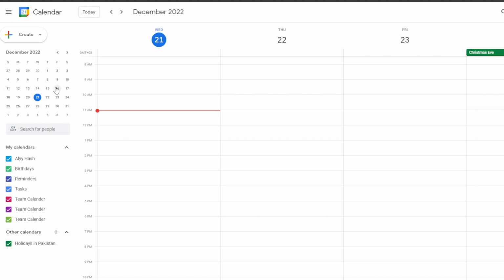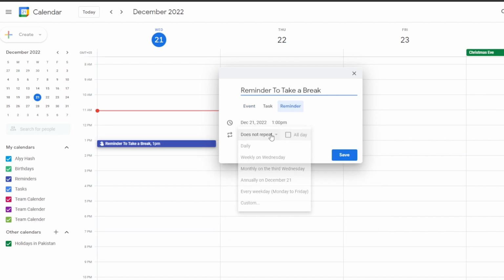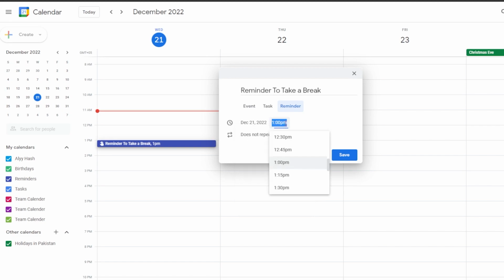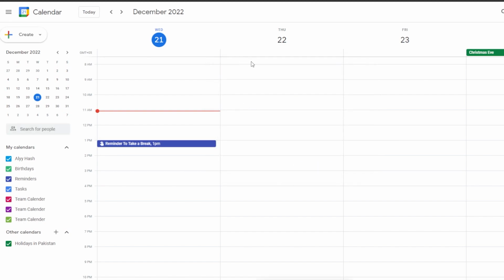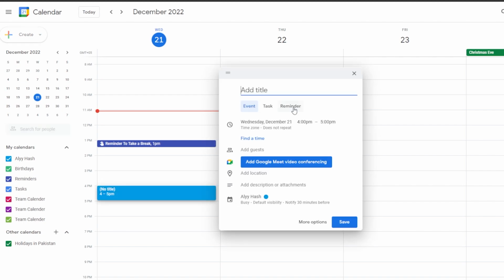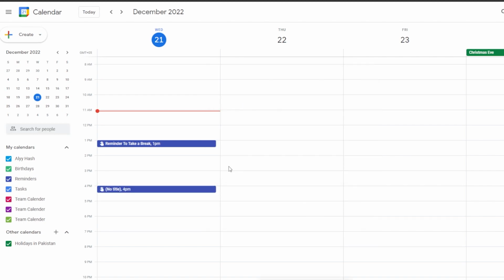How To Set A Reminder To Take A Break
In this helpful video, we will guide you through the process of setting a reminder to take a break. In our fast-paced digital world, it's crucial to prioritize self-care and ensure we give ourselves regular breaks from screen time and work.

Join us as we explore various techniques and tools that can help you establish a healthy break routine. We'll show you step-by-step how to set up reminders that will prompt you to take regular breaks throughout your day.

We'll discuss the importance of taking breaks for physical and mental well-being, as well as increased productivity and focus. You'll learn about the science behind taking breaks and how they can positively impact your overall health and work performance.

We'll introduce you to different methods for setting reminders, including smartphone apps, browser extensions, and built-in operating system features. You'll discover user-friendly options that fit seamlessly into your daily routine, helping you maintain a balanced and mindful approach to your work and leisure time.

Throughout the video, we'll provide practical tips and strategies to make the most out of your breaks. We'll discuss activities you can engage in during your breaks to recharge, such as stretching exercises, short walks, mindfulness practices, or simply stepping away from your screen and taking a few deep breaths.

We'll also address common challenges and provide solutions to overcome them, such as setting realistic break durations, finding the right frequency for reminders, and staying committed to taking breaks even when work demands are high.

Additionally, we'll highlight the benefits of using technology to support your break routines. We'll explore apps and tools that offer features like customizable break schedules, relaxation techniques, and productivity tracking to help you stay accountable and motivated.

So, whether you're a student, a professional, or someone who spends a significant amount of time in front of screens, this video is your ultimate guide to setting reminders and establishing a healthy break routine.

Join us as we dive into the world of mindful work habits and learn how to maximize your productivity while taking care of yourself.

Kind Regards,
Pgeup.